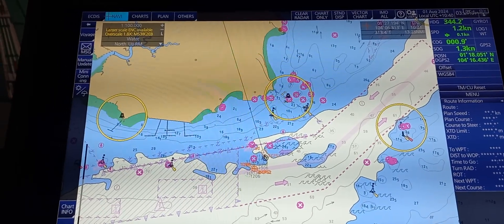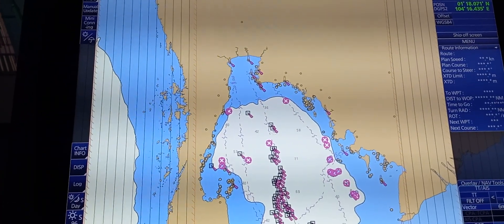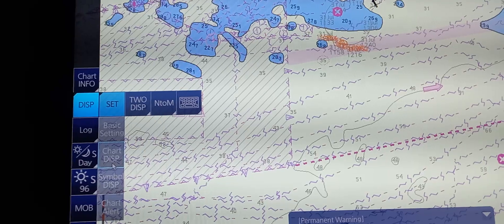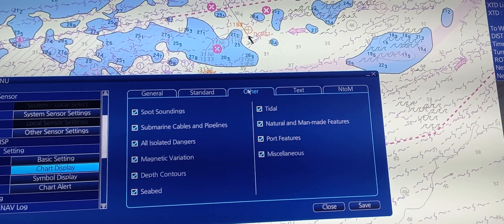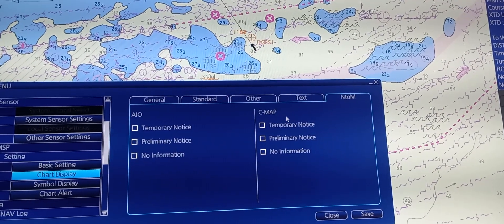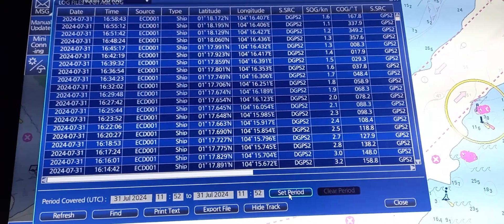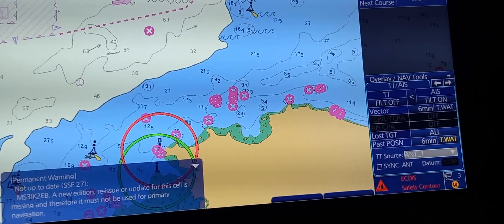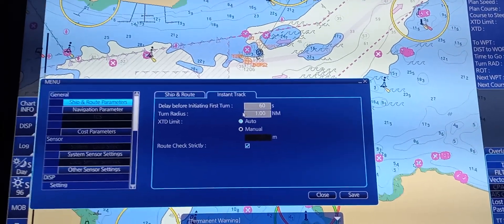Operate functions pertaining to chart selection, information and setting (FURUNO ECDIS)